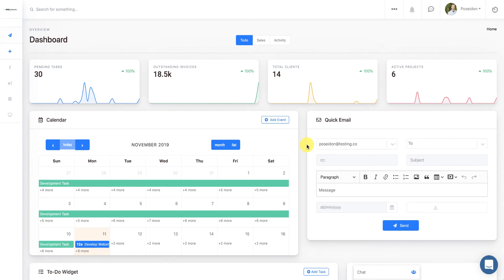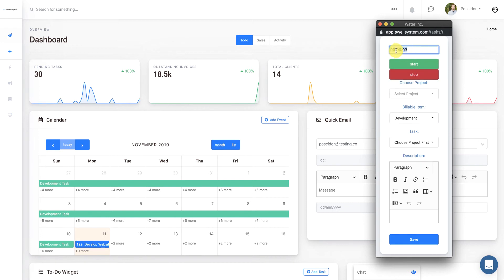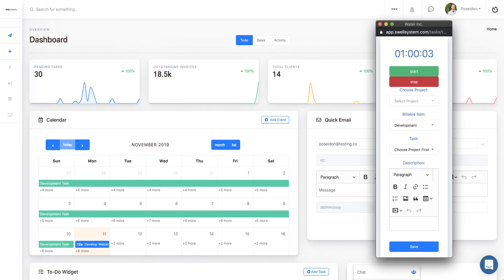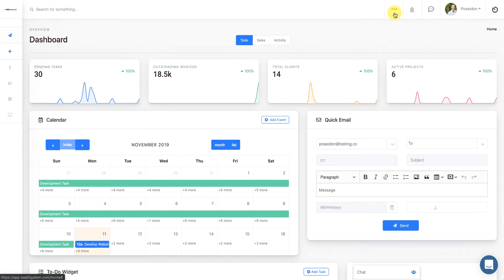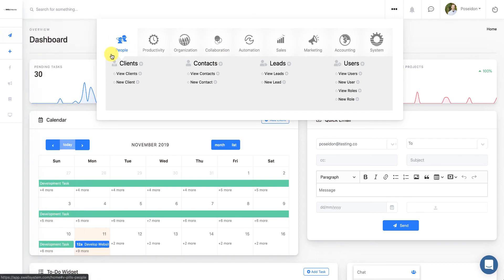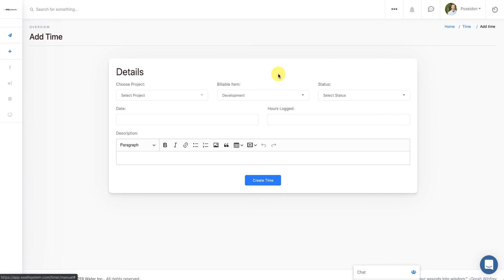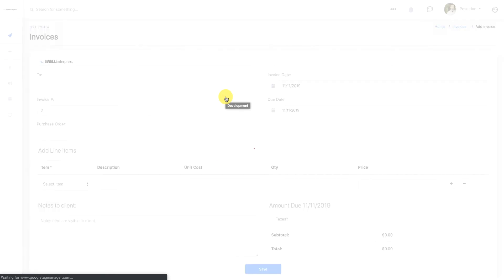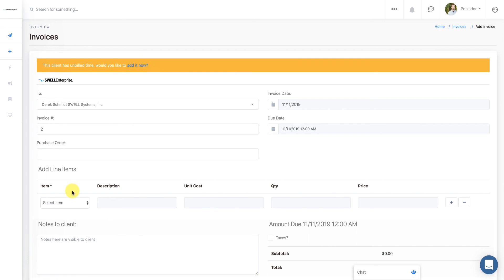Time Tracking in SWELLEnterprise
A brief tutorial on tracking time on SWELLEnterprise.